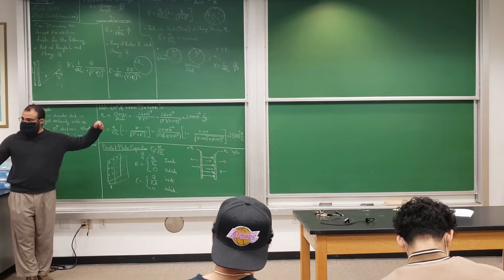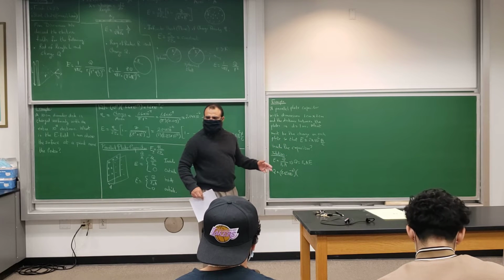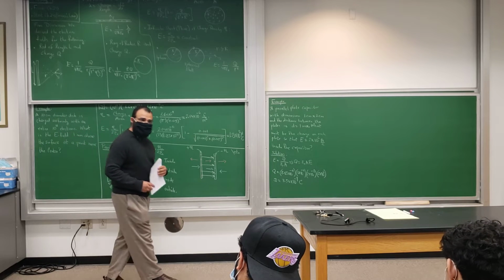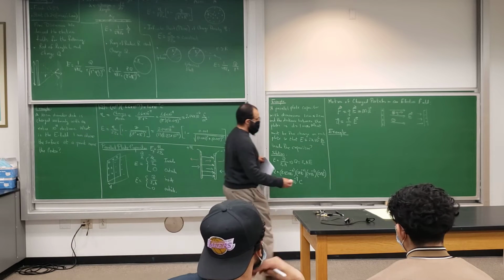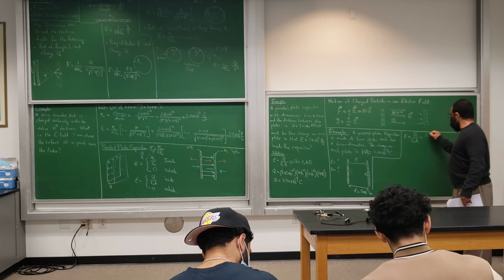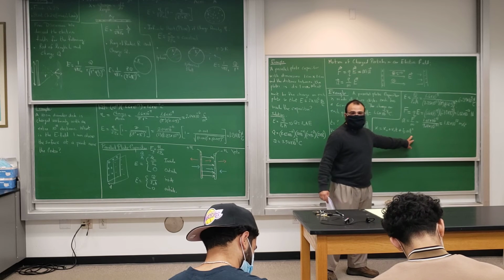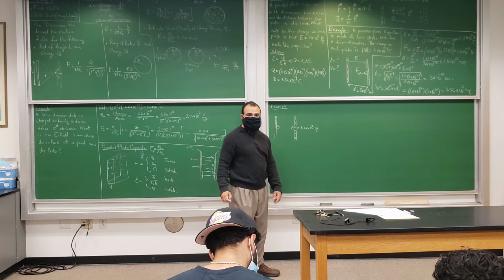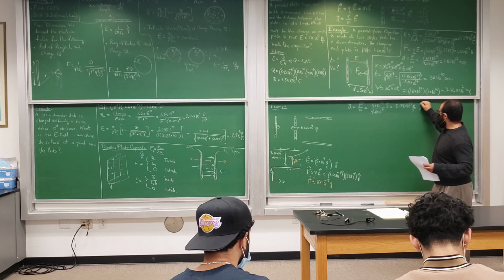Knight Chapters 21 22 Electric Charges Forces and Fields Part E